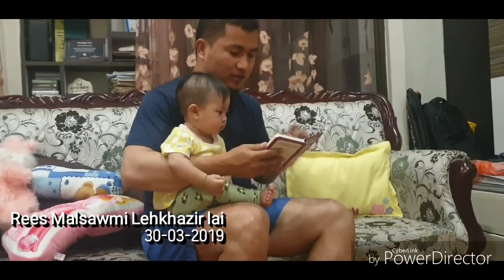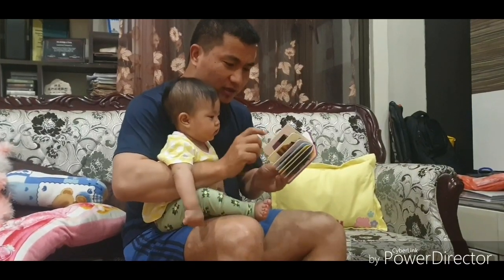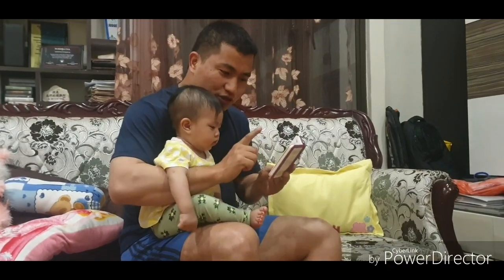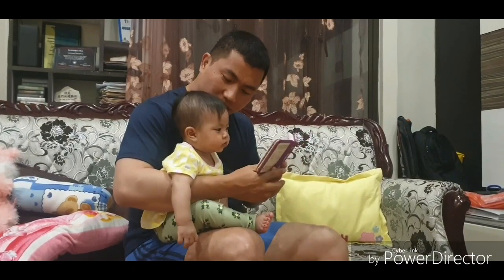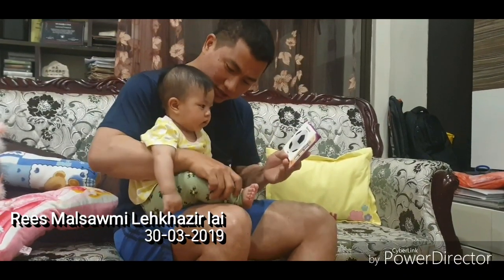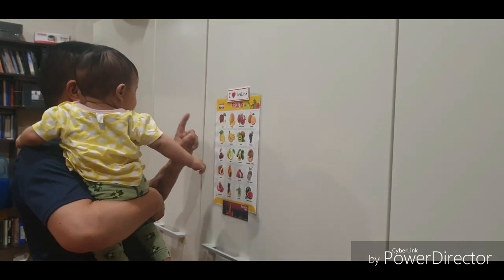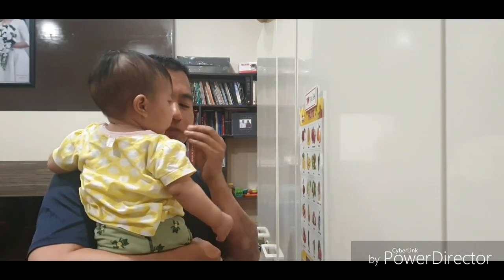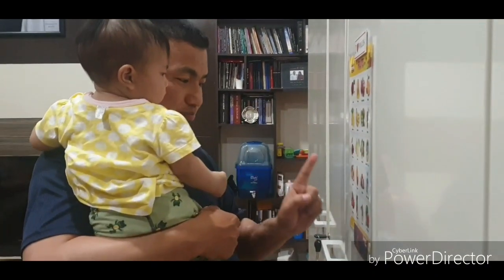Rees-i lehkhazir lai.. 30.3.2019